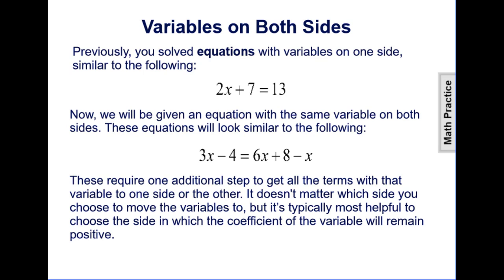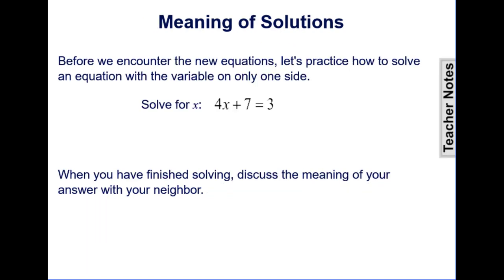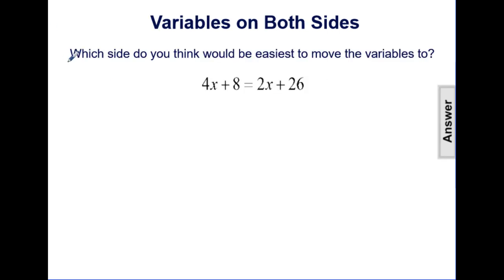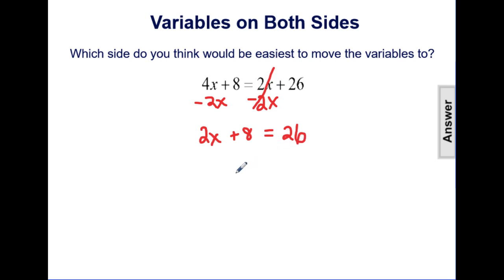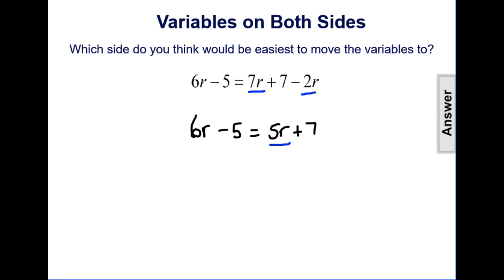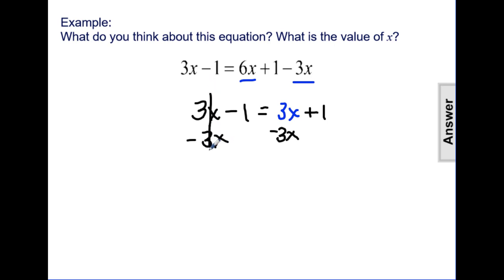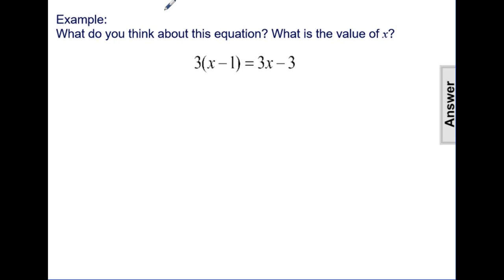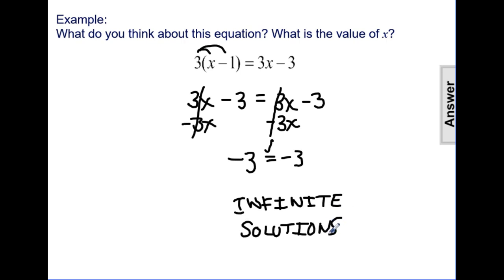Equations Equations with the Same Variable on Both Sides Part 1